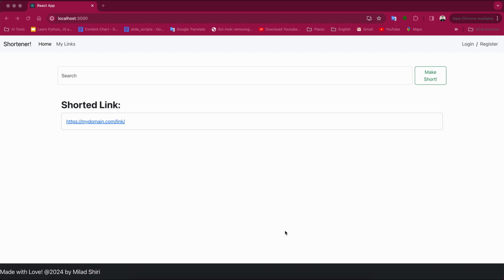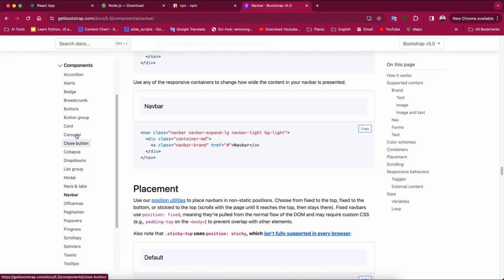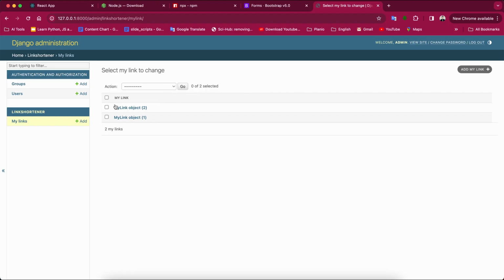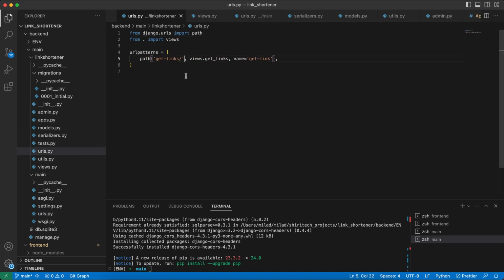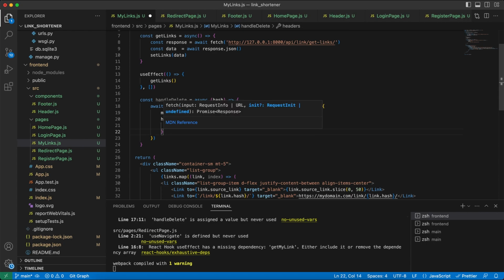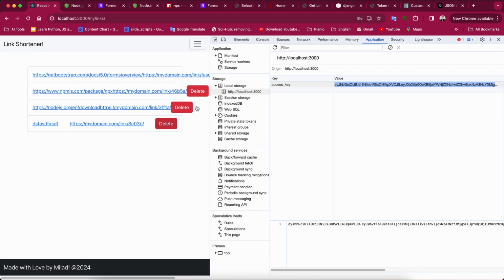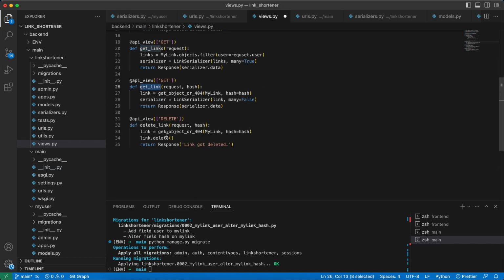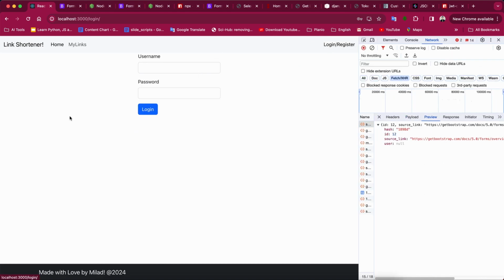Build a Link Shortener with Django & React - Including User Authentication and Registration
💡 In this video, we are going to build a Link Shortener web app with Django & React frameworks. The important part of the project is implementing User Authentication and Registration. The following technologies and tools will be covered:
- Django & DjangoRestFramework (Python) for the backend
- React (JS) & Bootstrap for the frontend
- JWT for authentication

👣 Outline of the video:
00:00 - The goal & Final Result!
04:39 - Frontend Structure and Styling
54:15 - Backend Setup and Models
01:16:00 - Implementing showing list of links
01:41:40 - Implementing showing a link
01:53:55 - Implementing creating a short link
02:11:20 - Implementing deleting a link
02:17:45 - Implementing user login and authentication
03:33:02 - Implementing user registration